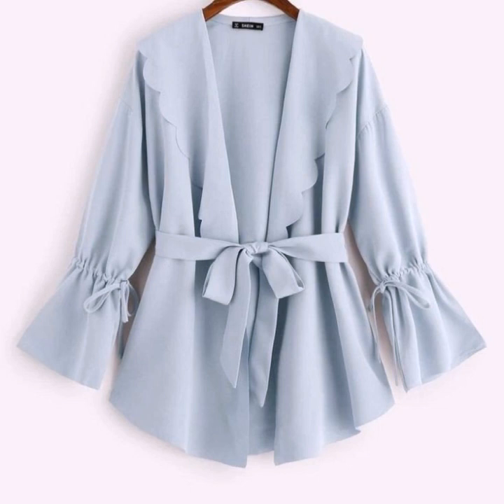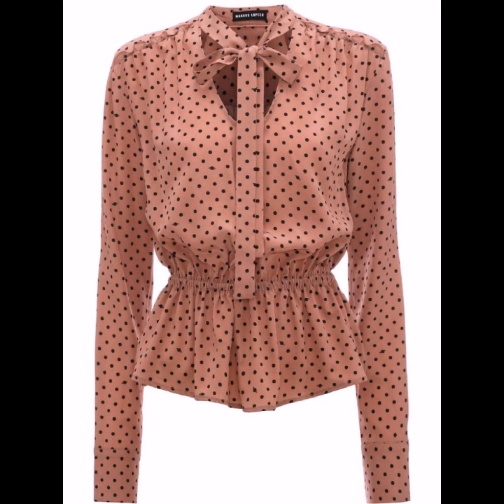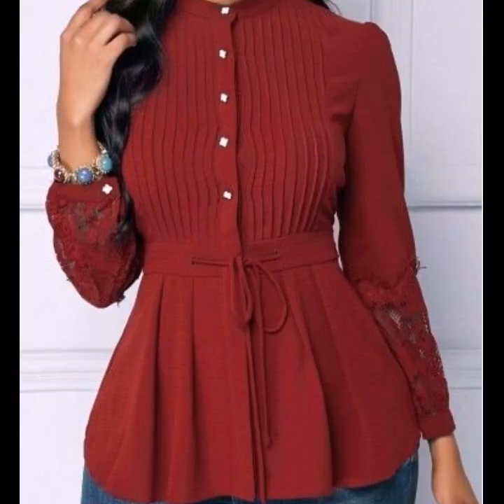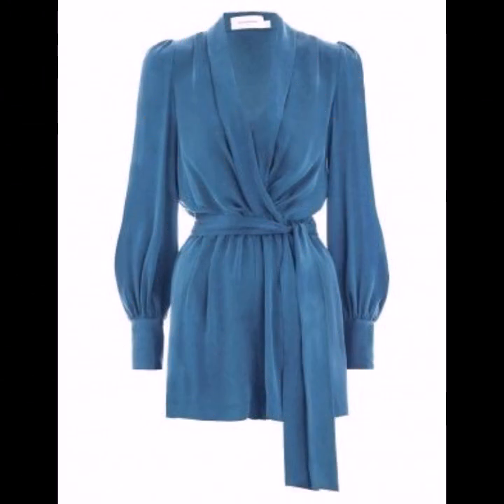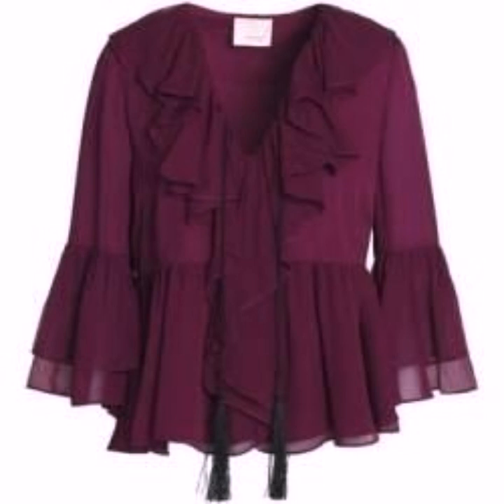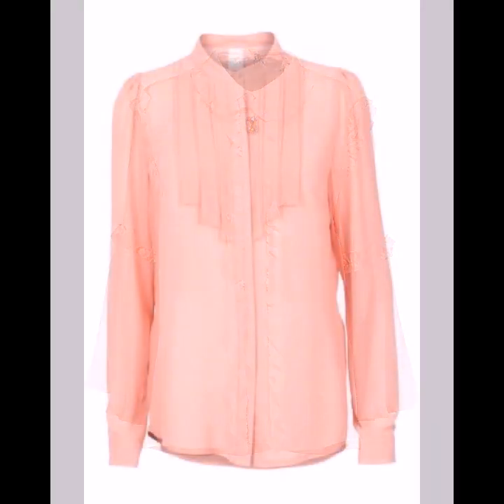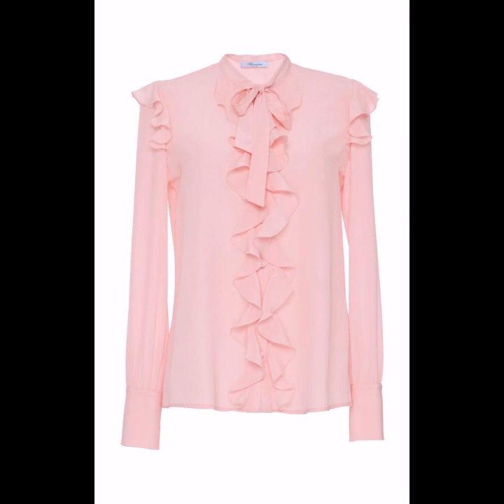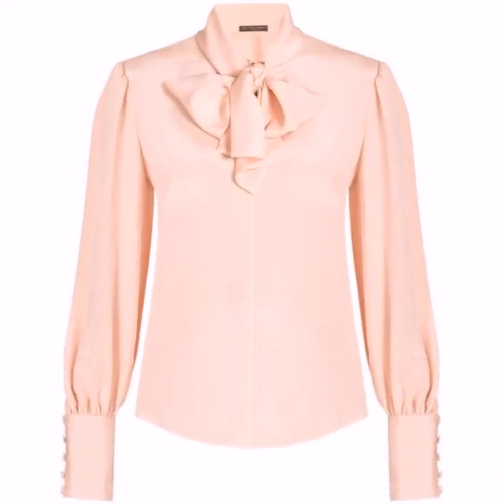top classy and gorgeous frill and lace decorated blouses collection for girls 2k20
top classy and gorgeous Blouses collection for girls 2k20